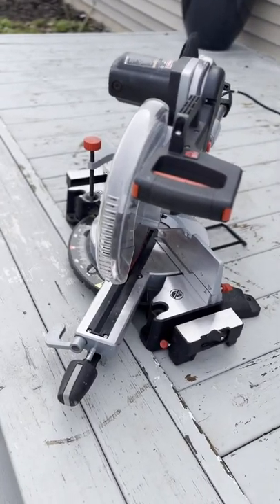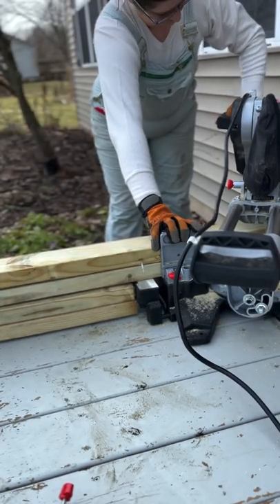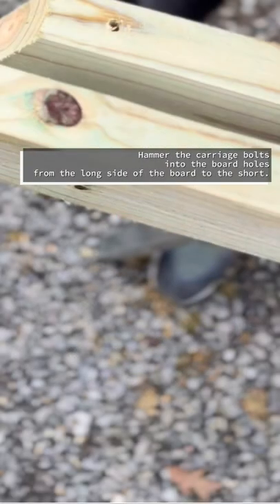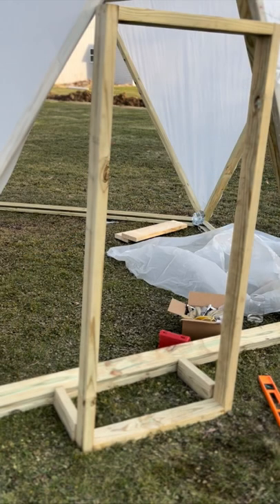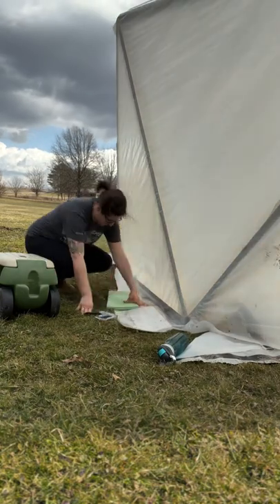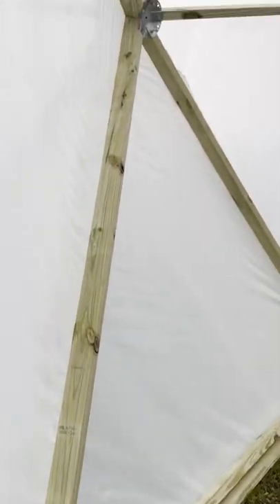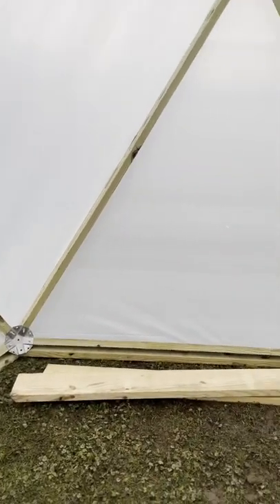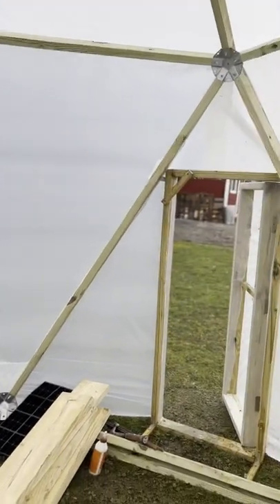Geodesic Greenhouse pt. 1: Build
Join us as we build our first ever geodesic dome greenhouse! We used some basic materials and the Stromberg Starplate system and about 12 hours over 2 days to build the greenhouse.